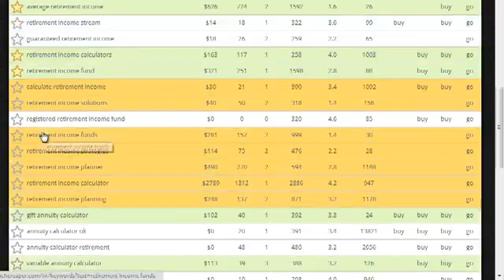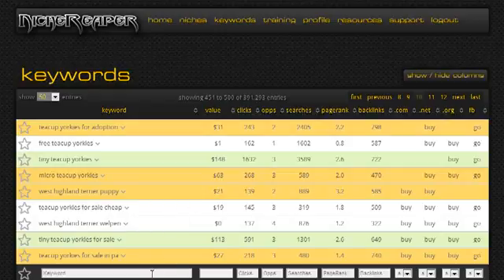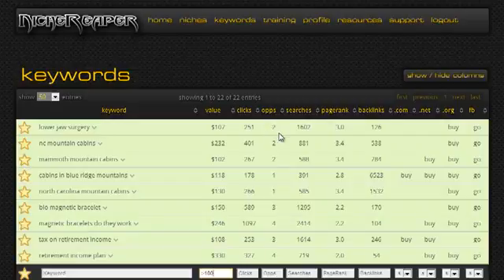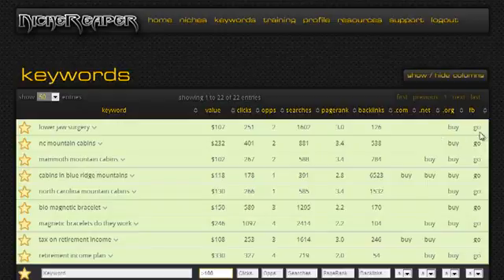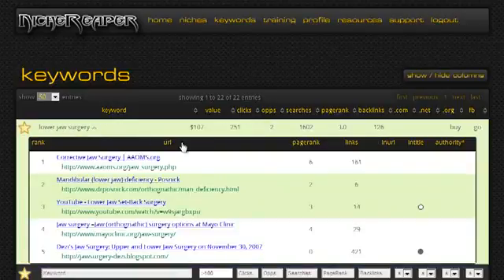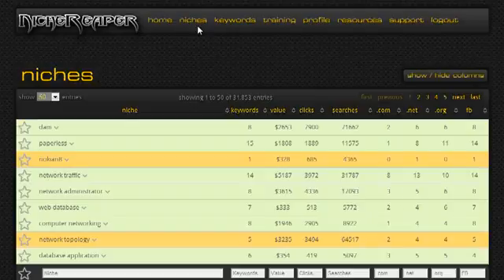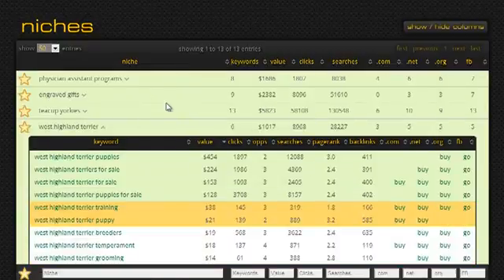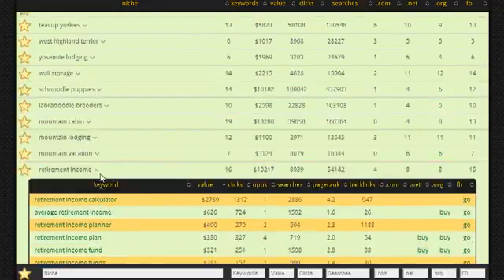8e YouTube NicheReaper Niche Research Demo Video